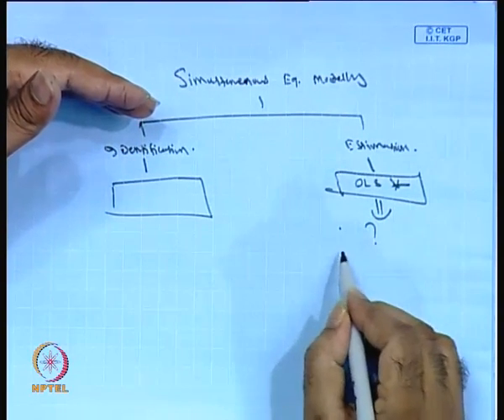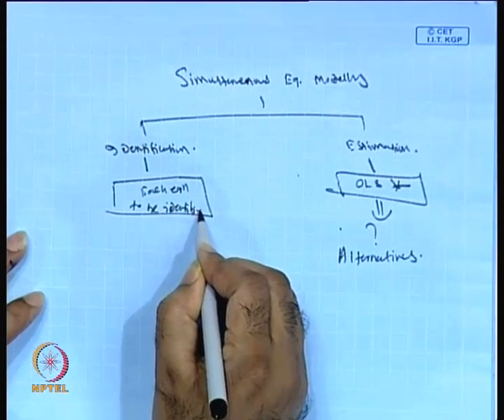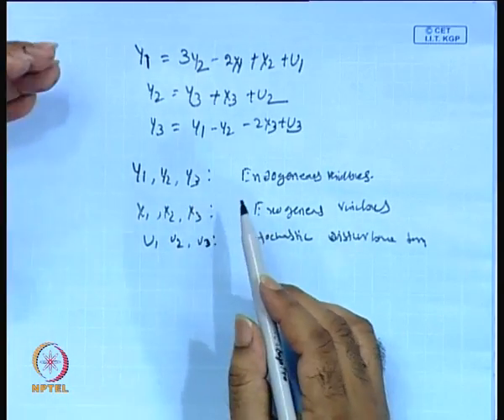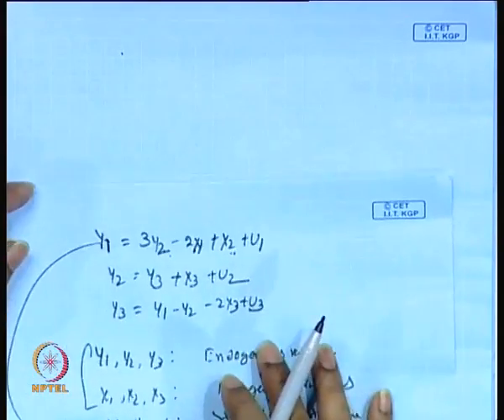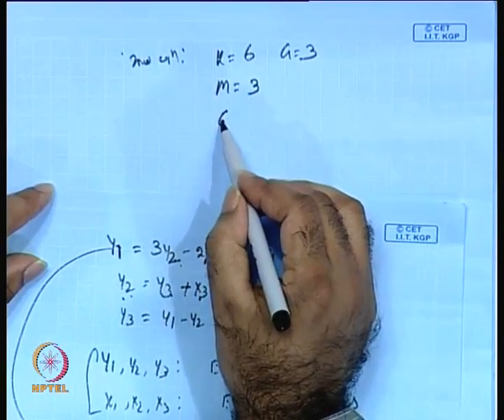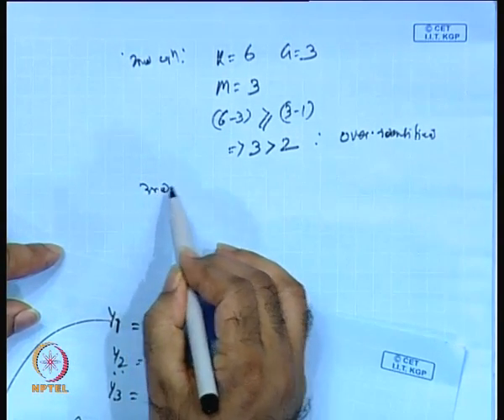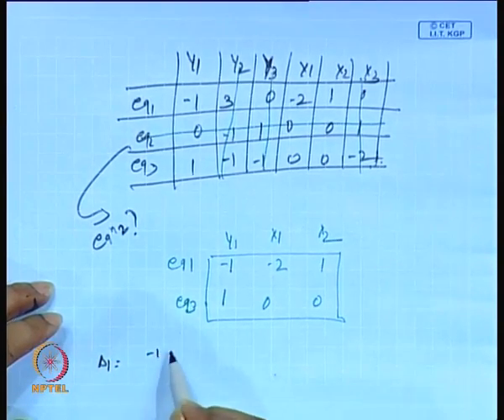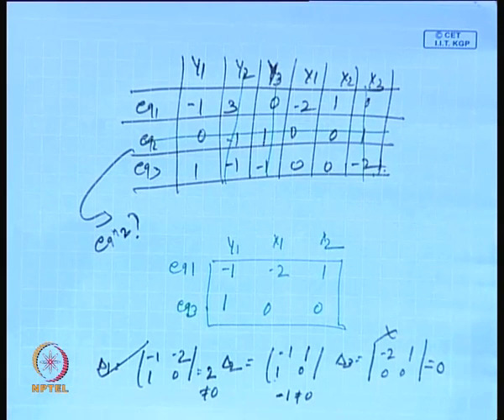Mod-01 Lec-33 Simultaneous Equation Modelling (Contd.)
Econometric Modelling by Dr. Rudra P. Pradhan, Department of Management, IIT Kharagpur.